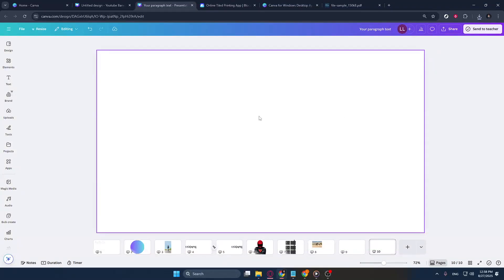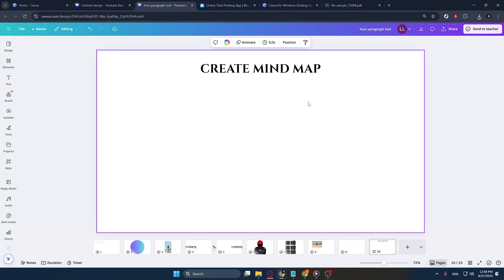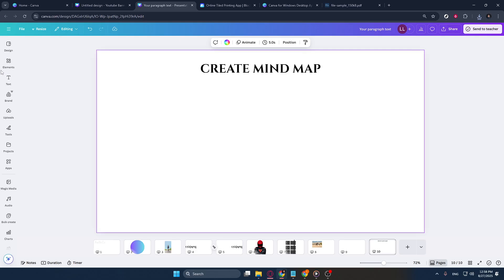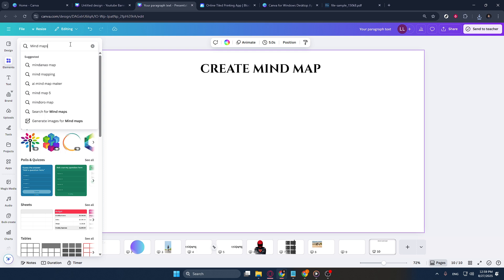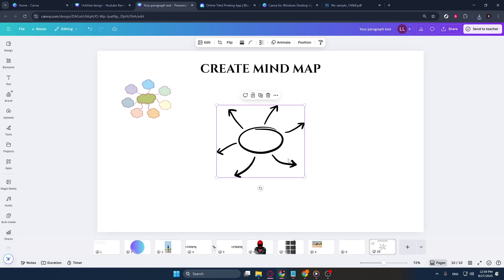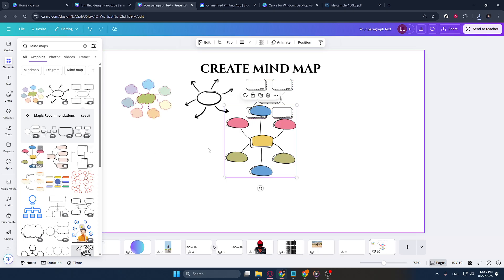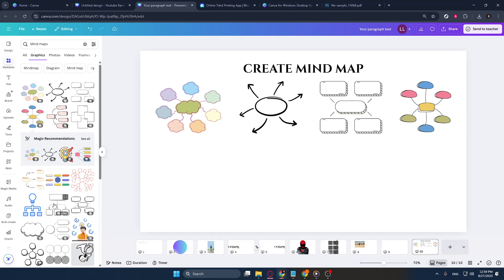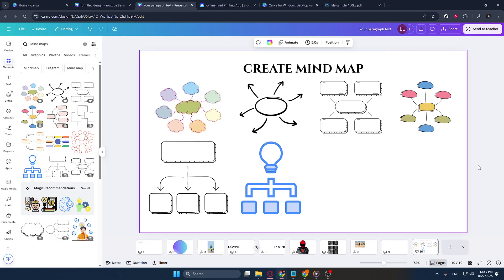How To Make Mind Maps Using Canva [2026 Guide]